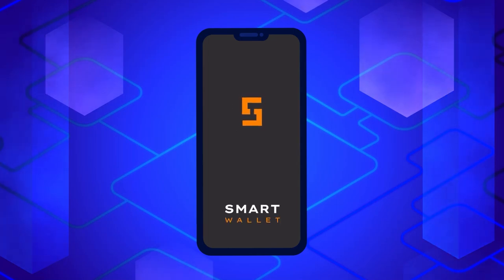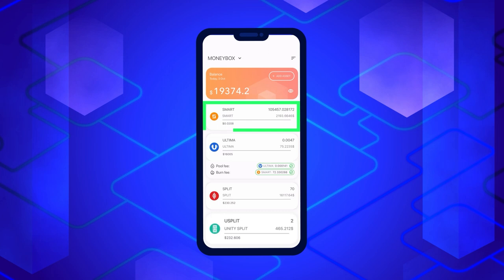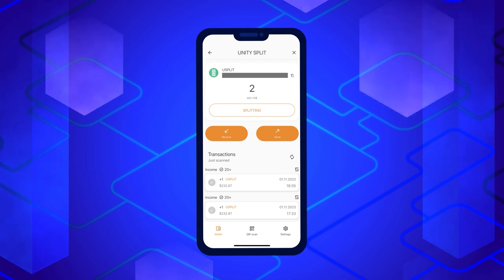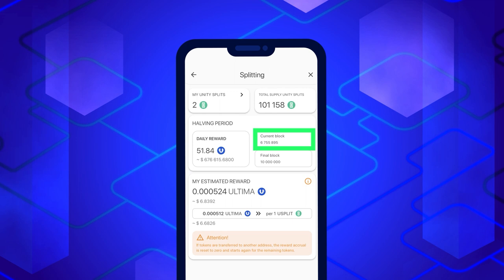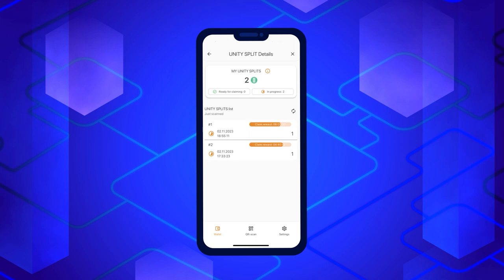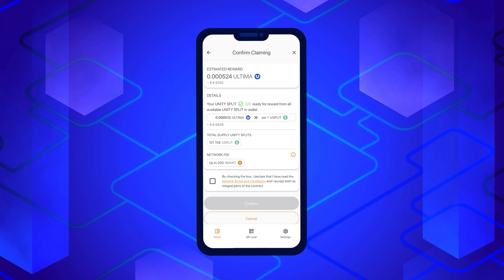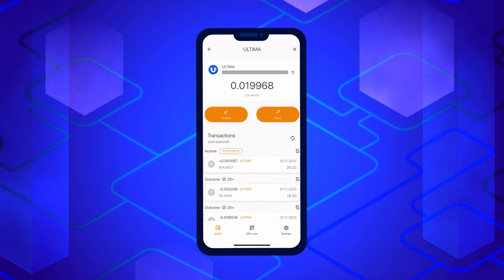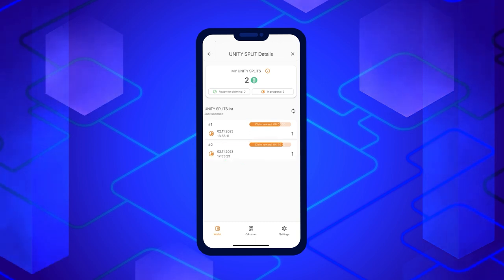How do I get rewards in Ultima for holding VIP SPLIT and UNITY SPLIT?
DeFi-U is a unique technology that allows users to directly interact with the blockchain and get rewards in ULTIMA tokens for holding VIP SPLIT and UNITY SPLIT tokens. In this tutorial, we will show you how to request rewards in Ultima in Smart Wallet.

✔ Get started with SMART WALLET right now.